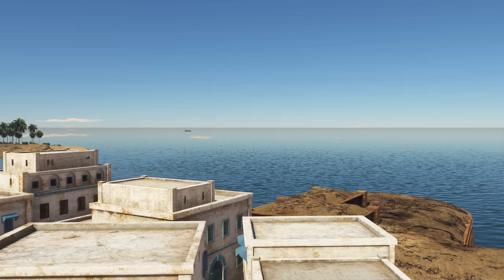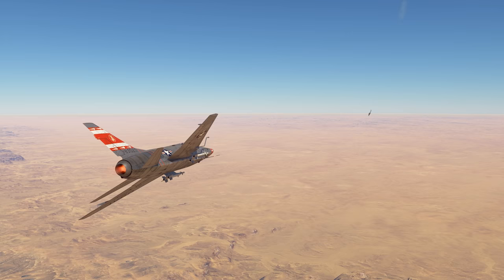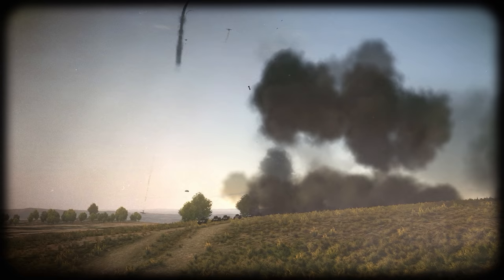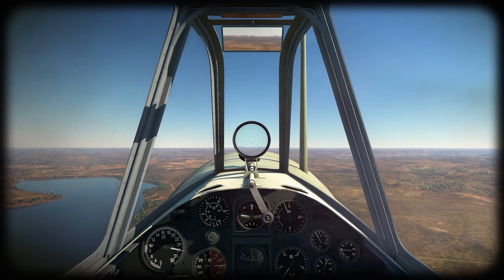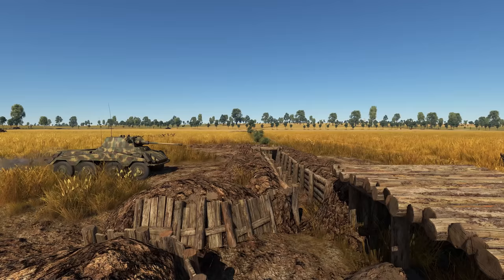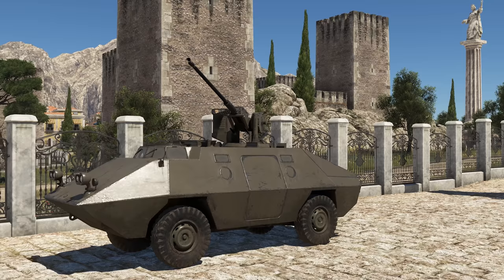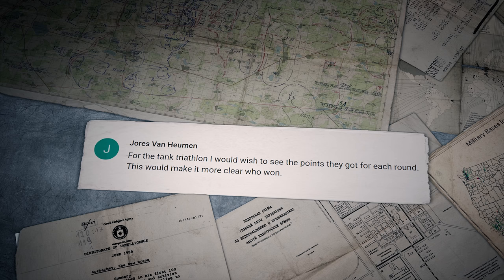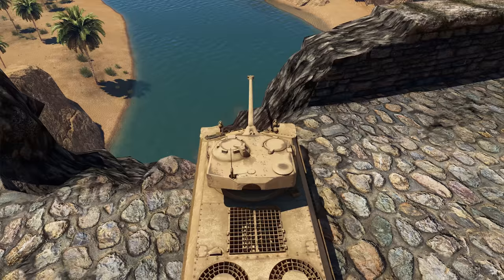THE SHOOTING RANGE 133: Triathlon is back / War Thunder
In this episode:

• Pages of History: Khalkhin Gol and the first time that fighters used rocket-powered projectiles;
• Tank Triathlon: wheeled tanks against the most impassable dirt;
• and Metal Beasts: the long-awaited American supersonic fighter!